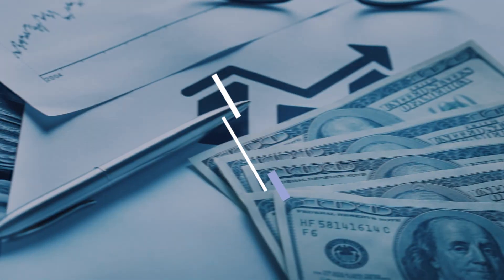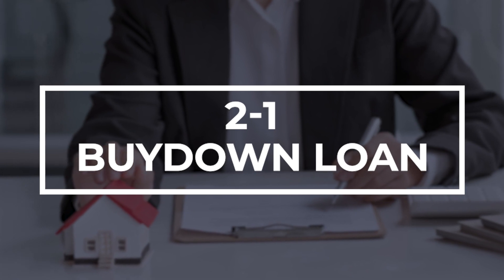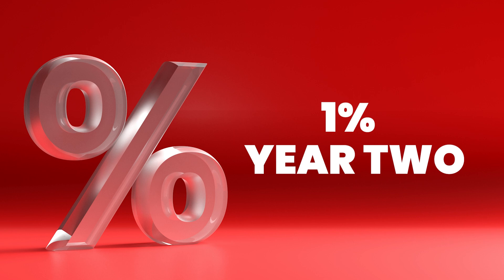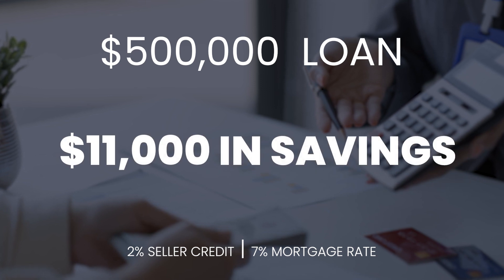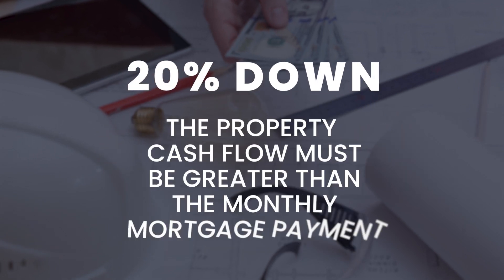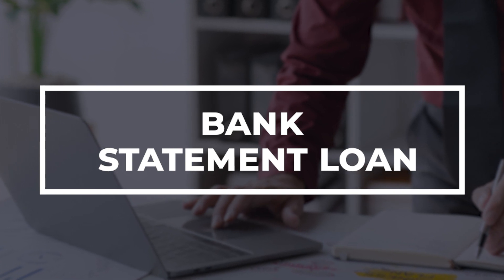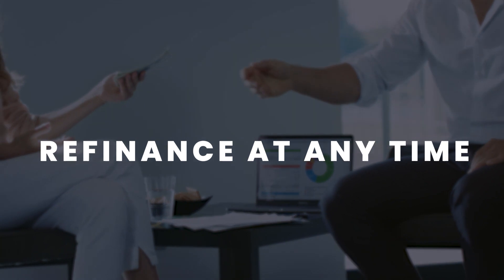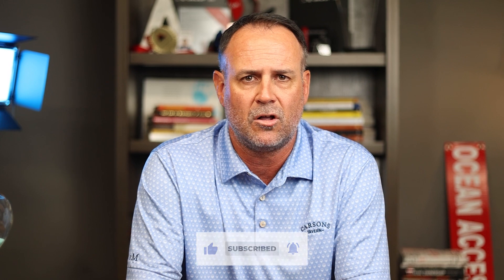Unlock the Secret to Affordable Mortgages in High-Interest Markets!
Are you looking to buy a home in a high-interest-rate market? 🏠 The Shannon Anderson Real Estate Team in southeast Florida is here to help you navigate your mortgage options. In this video, Troy Dean discusses three different mortgage solutions tailored to different buyer scenarios.

Unlock the door to homeownership in a challenging market! Our team is here to assist you every step of the way. 📞